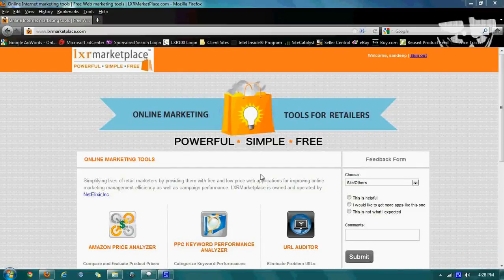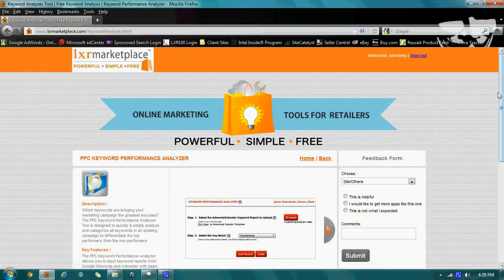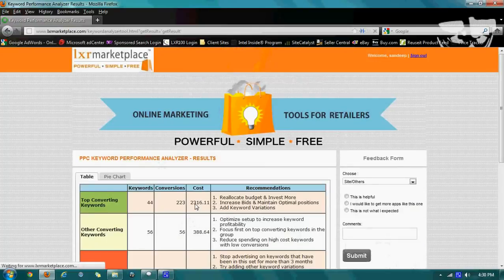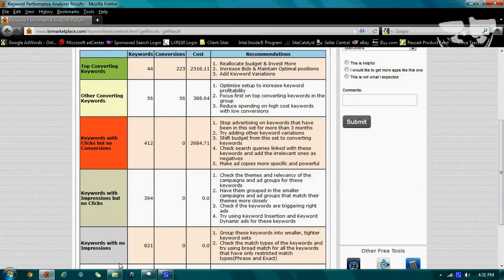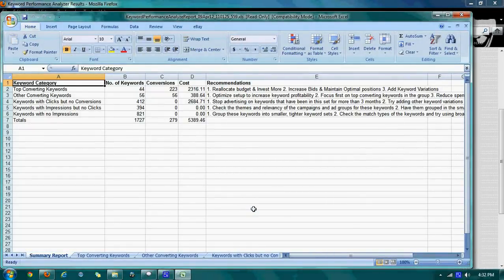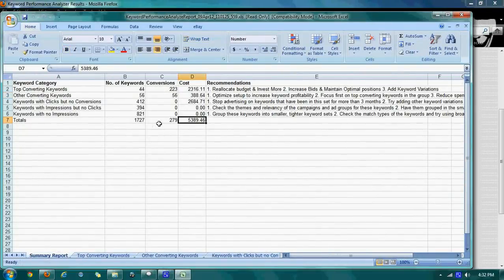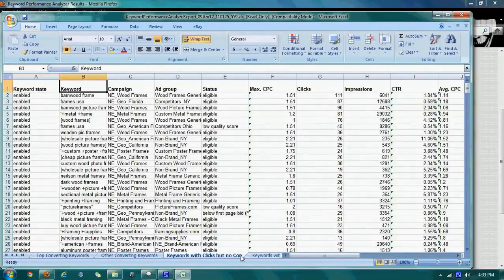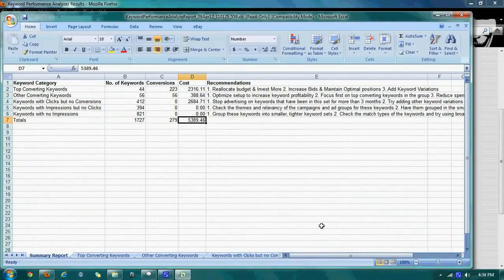Keyword Analyzer Tutorial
LXRMarketplace.com